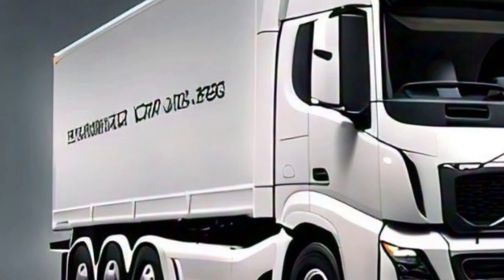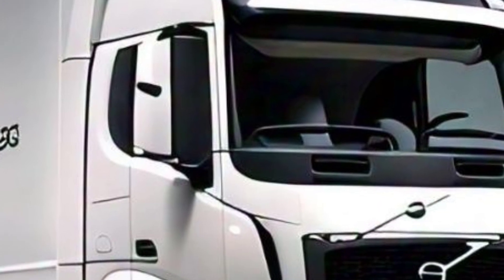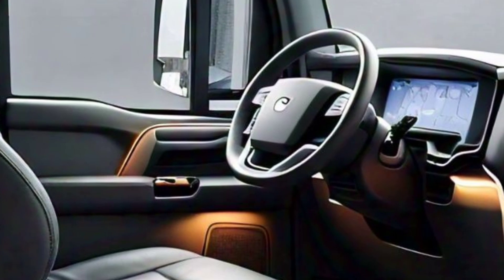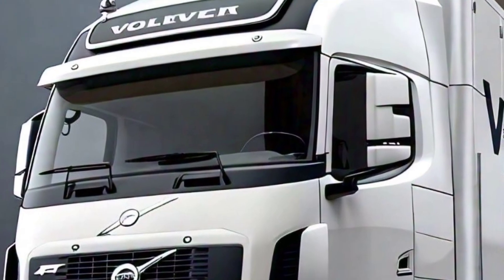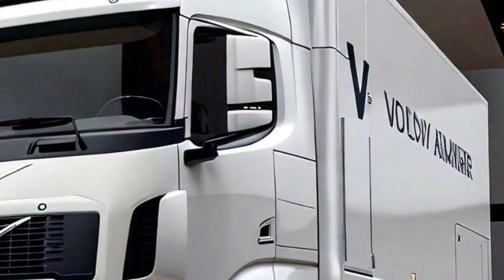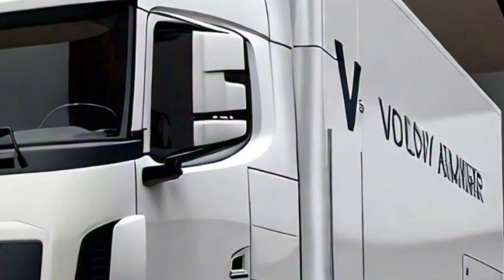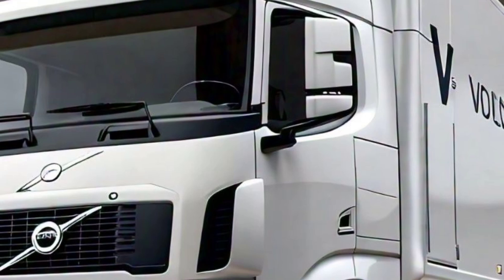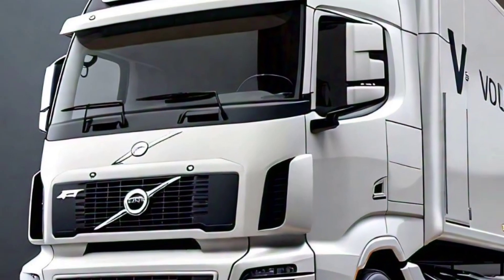"Next-Gen Reliability: The 2025 Volvo FH16 Unveiled"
2025 Volvo FH16
13-liter, 16-liter
Horsepower, Torque
Diesel, Biodiesel, LNG

Automated Manual Transmission (AMT), Gear Ratios

Emergency Braking, Lane Departure Warning
Adaptive Cruise Control, Blind Spot Monitoring
Ergonomic Design, Sound Insulation, Smart Storage
Telematics, Infotainment System, Mobile App Integration
Euro 6, Low Emission Standards
Chassis Configurations, Towing Capacity, Body Styles